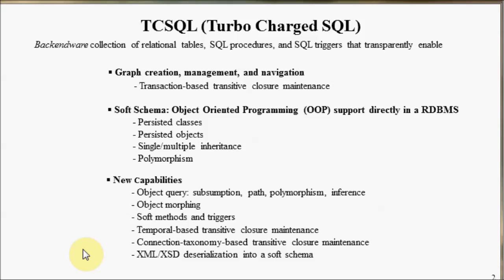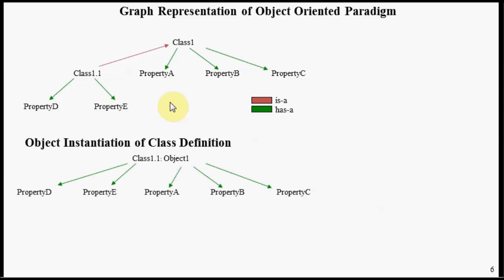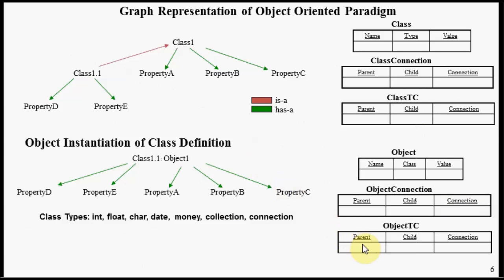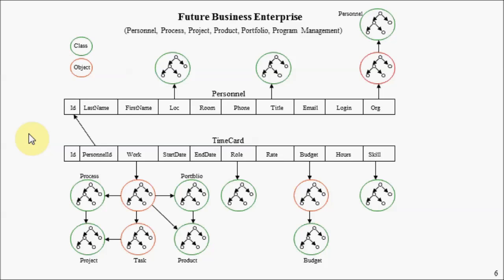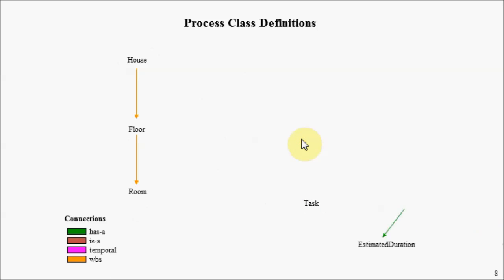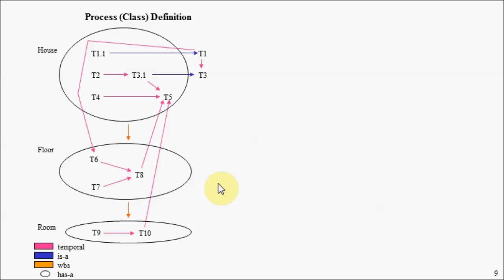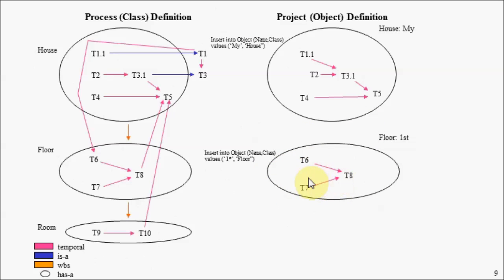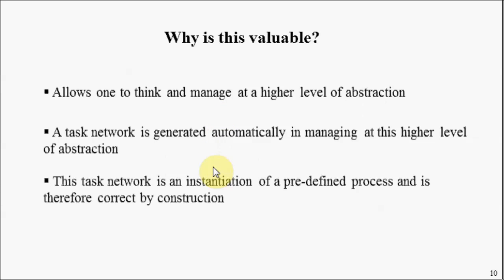Process Management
TCSQL enables the ability to define process class graphs and to instantiate process graphs to create project plans.